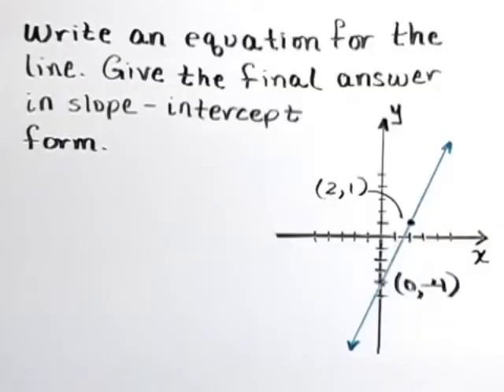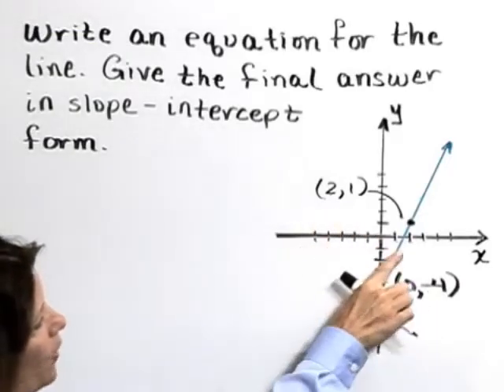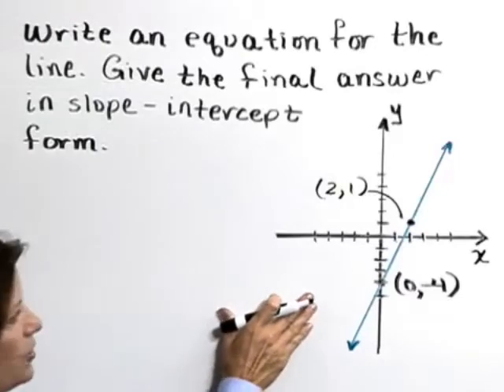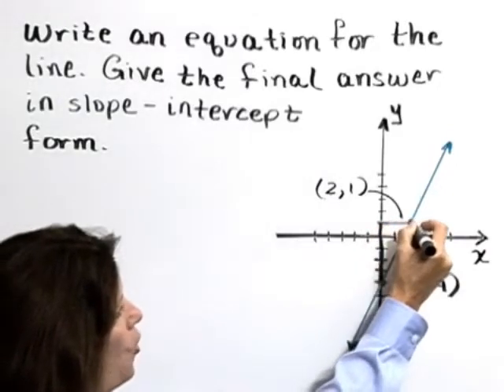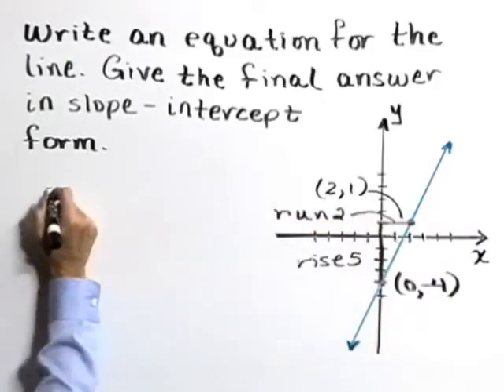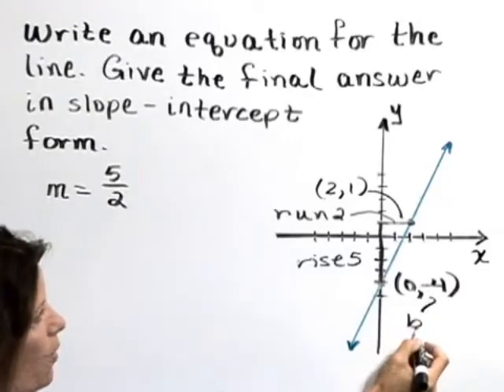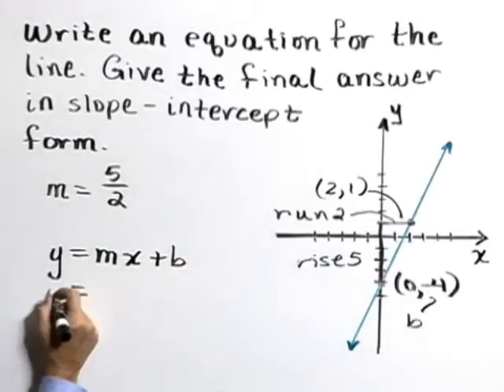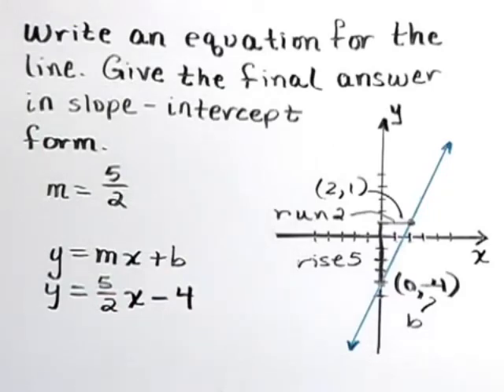Lial Introductory Chapter Test Prep: Ch. 3 Ex. 18